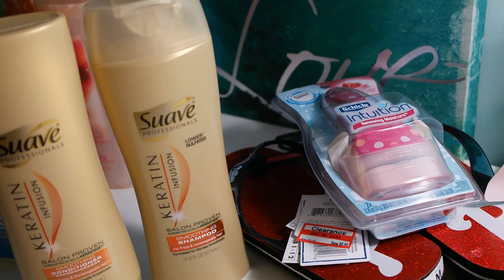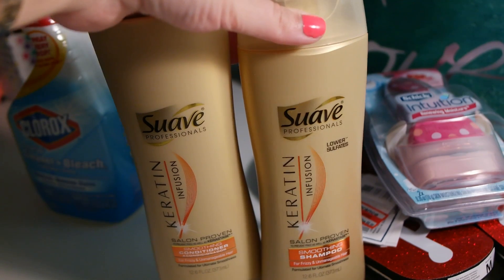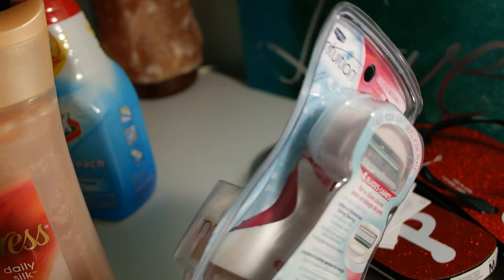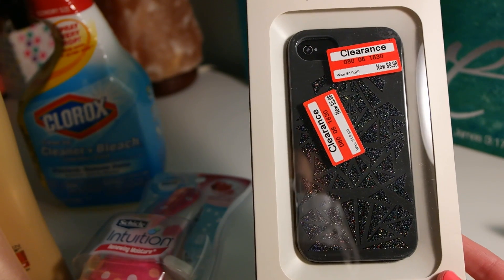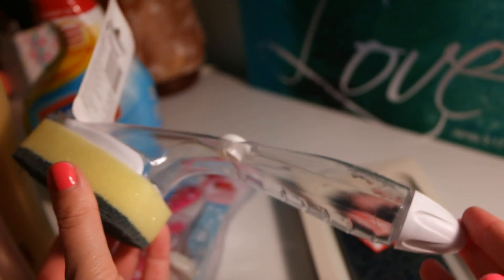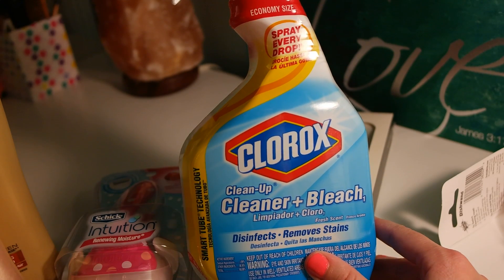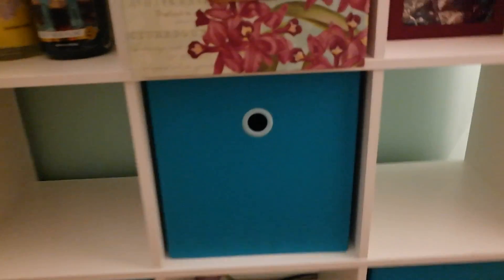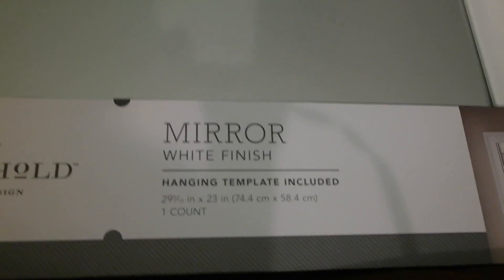Target Haul July 2014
My July 2014 Target Haul